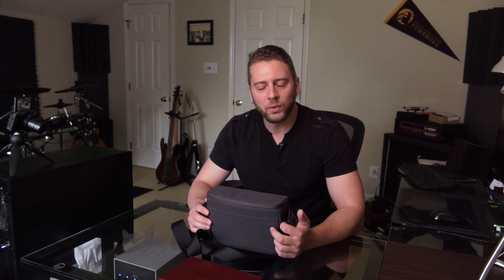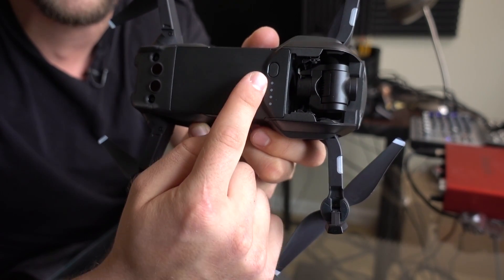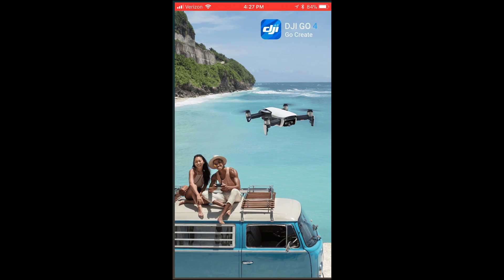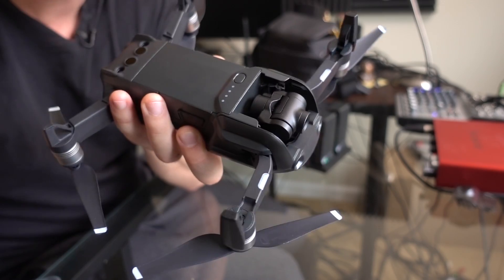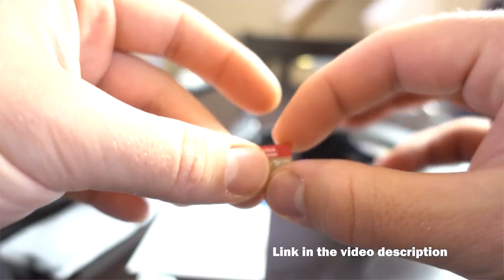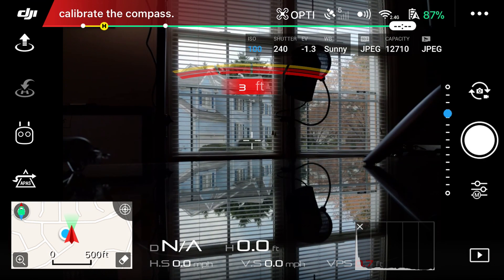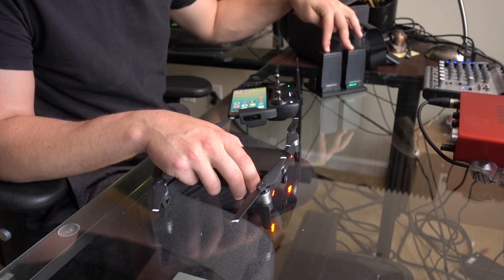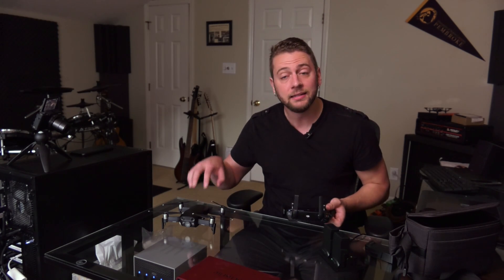Mavic Air Beginner's Guide Part 1 - Setup, Updating Firmware, Calibrating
This video covers all the basics for setting up your new Mavic Air before you head out to fly.
Charging - 3:21
Firmware Update - 8:21
DJI Go 4 App Setup - 10:45
IMU Calibration - 12:25

Thin iPhone Case
64GB MicroSD Card

DJI Mavic Air (US)
DJI Mavic Air (UK)
SanDisk 64GB MicroSD card